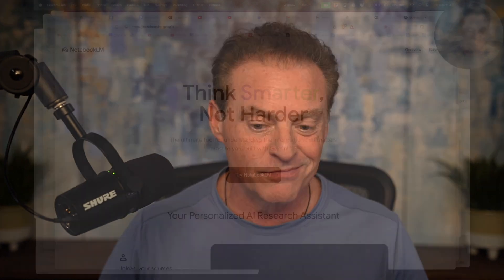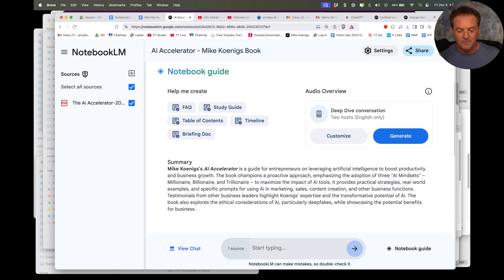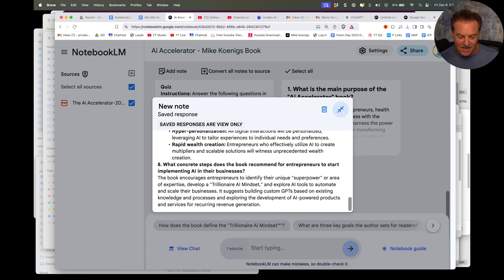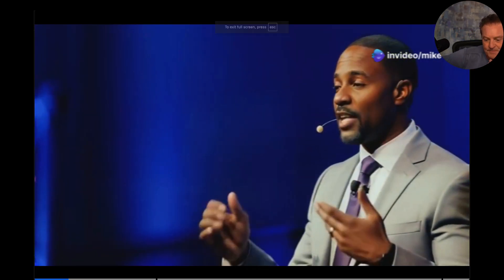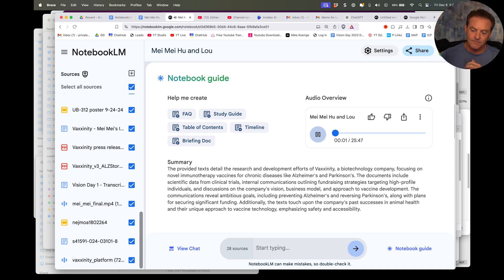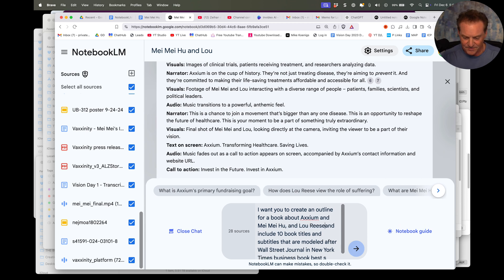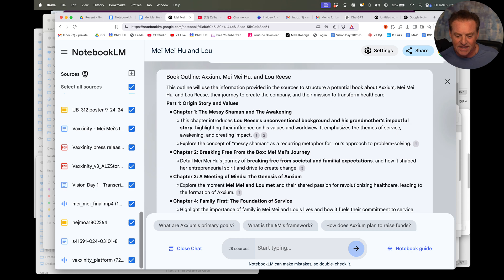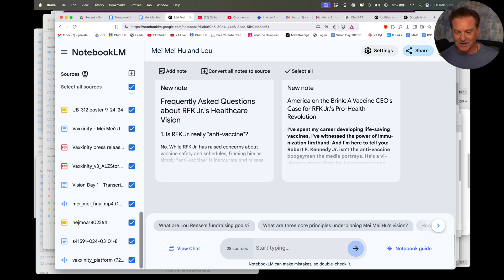How I Created a Video, Podcast, and Book in ONE Day Using AI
In this video, Mike Koenigs demonstrates Notebook LM, a groundbreaking platform that simplifies complex tasks. From creating podcasts and scripts to summarizing dense content, it’s a game-changer for entrepreneurs, business owners, and anyone managing mountains of information.

Watch as Mike shares real-life examples, including how he used the tool to write a book, produce promotional videos, and learn from top-tier research—all in record time.

Get actionable insights, tips, and a step-by-step breakdown of how Notebook LM can save you hours and elevate your productivity.

Ready to level up? Hit play now!

Part 1 - How to Use Notebook LM to Create Content with Ai

Part 2 - How to Use Ai and Napkin.Ai to Create SOPs

Part 4 - if you don’t already have my “Ai Accelerator” book, you can get it

*TIMESTAMPS*
0:00 - Notebook LM
0:30 - Uploading Content Made Easy
1:20 - Creating Podcasts and Summaries
3:00 - Customizing Content Outputs
5:10 - Real-Life Use Cases
8:00 - AI in Healthcare Revolution
10:00 - Automating Books and Scripts
12:00 - Final Thoughts and Tips